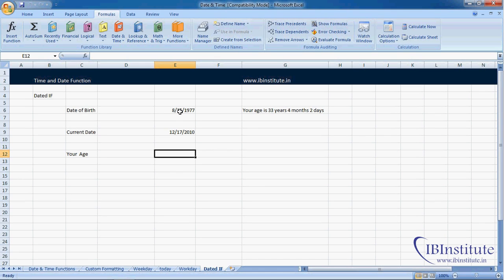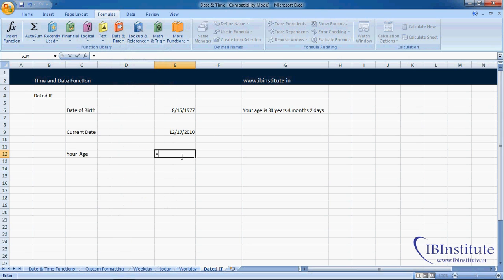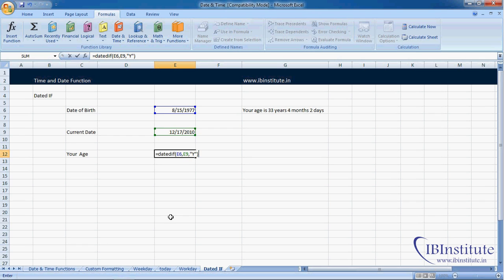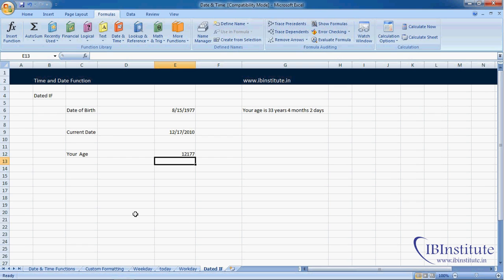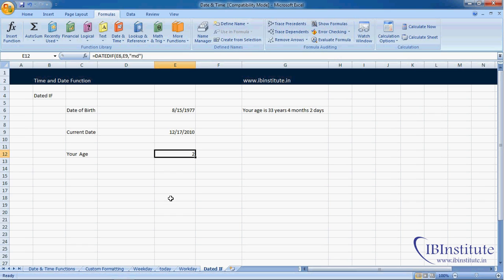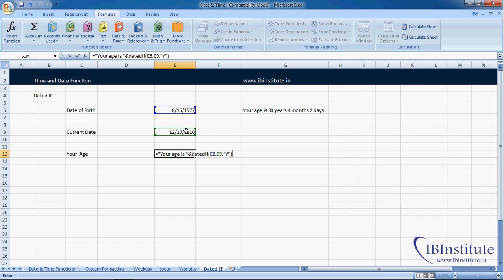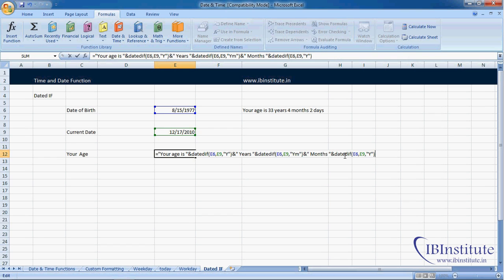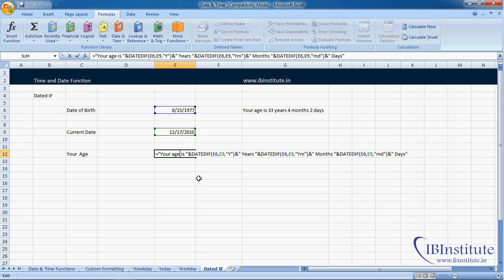7 Datedif 1